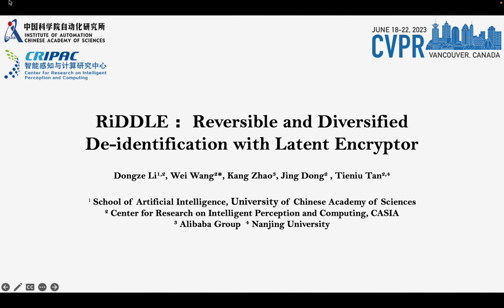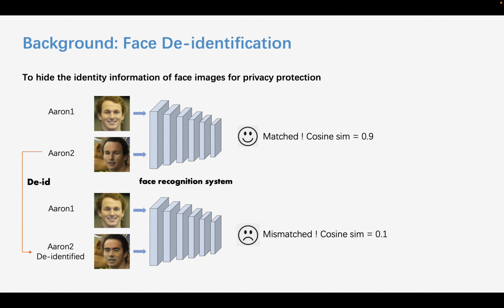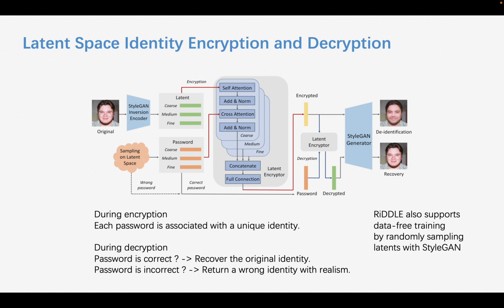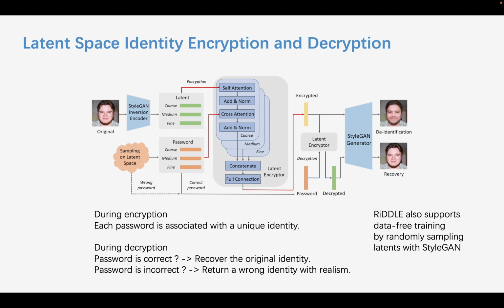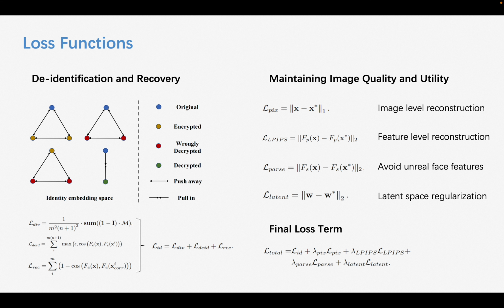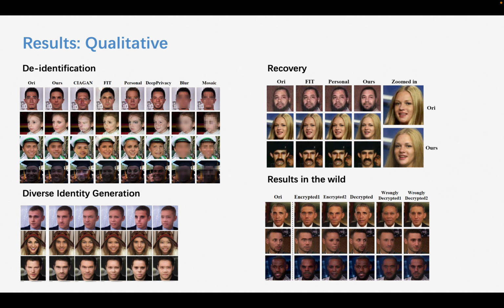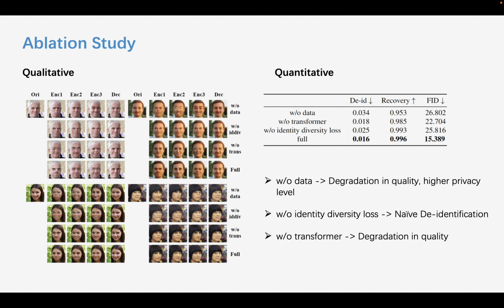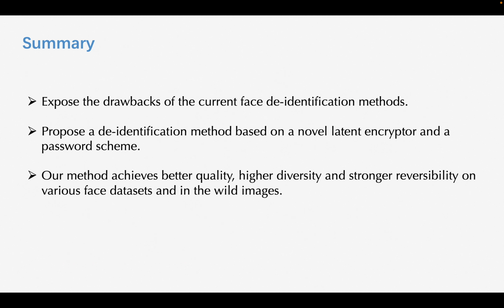RiDDLE： Reversible and Diversified De-identification with Latent Encryptor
Dongze Li, Wei Wang, Kang Zhao, Jing Dong, Tieniu Tan. RiDDLE： Reversible and Diversified De-identification with Latent Encryptor. Accepted by CVPR 2023.